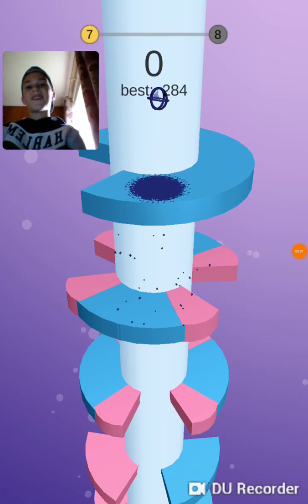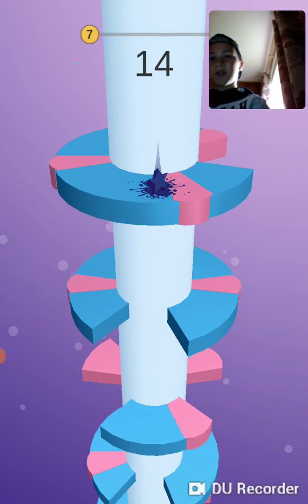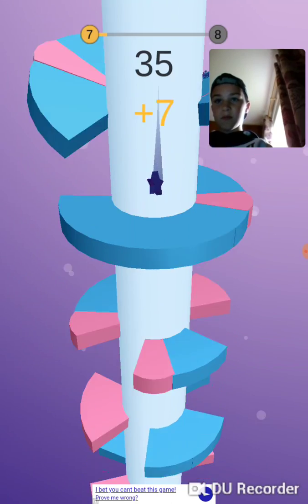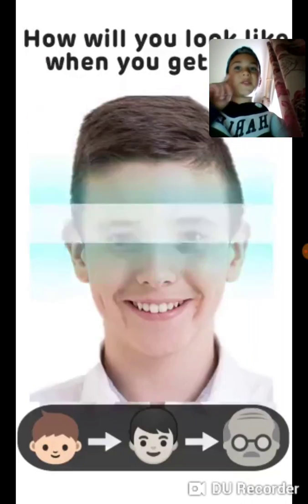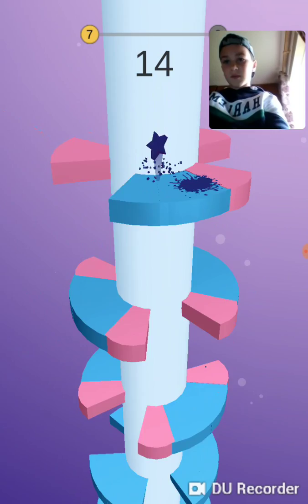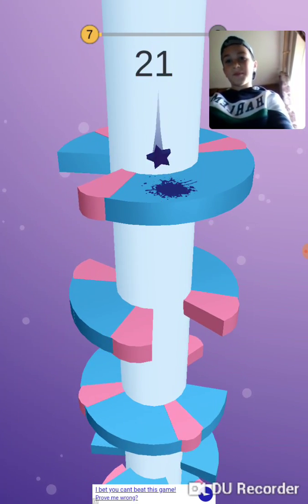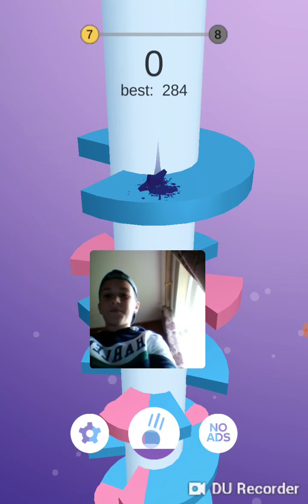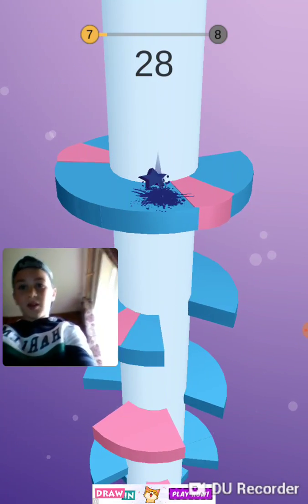Helix jump #1 and sorry for the cut out:-)